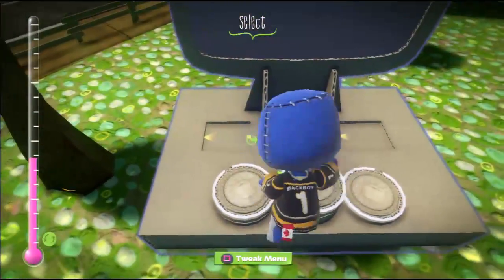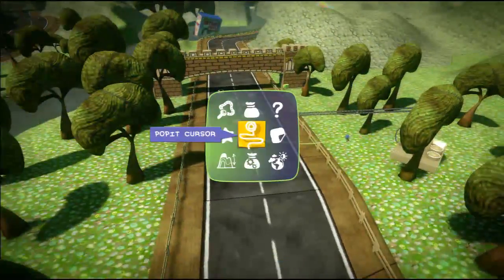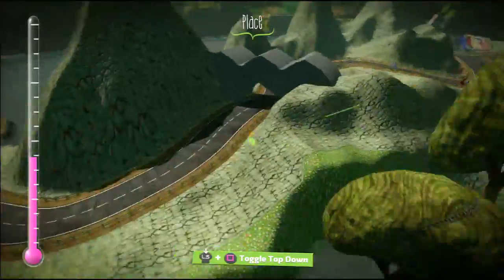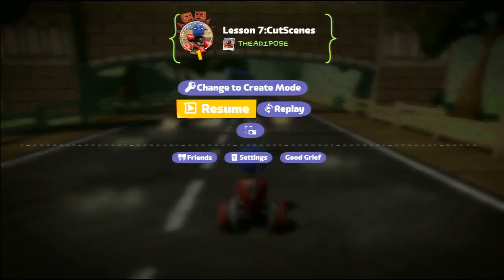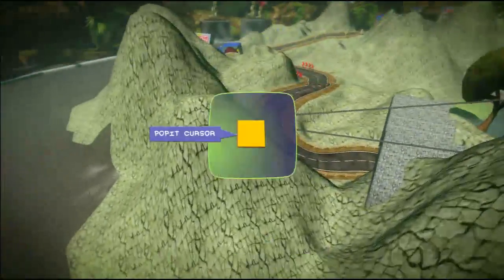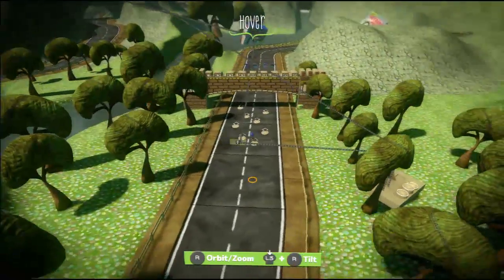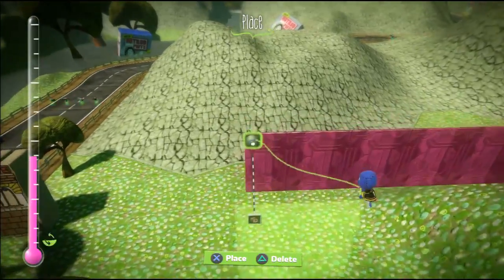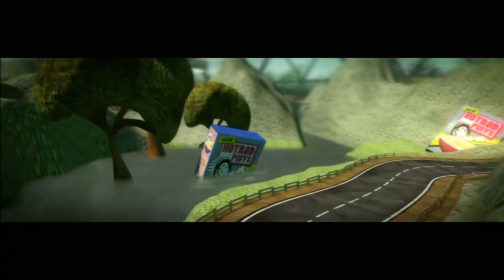LBPK Lesson Seven-A:CutScenes! Cameras! Sequencers! LittleBigPlanet Karting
TheAdipose's complete guide to LittleBigPlanet Karting continues! In the next 15 minutes I will be showing you how to make a basic cutscene before a race using cameras, batteries and sequencers. Part B will show you how to add actors to your scene and make them move.